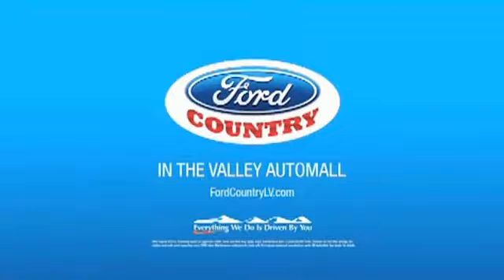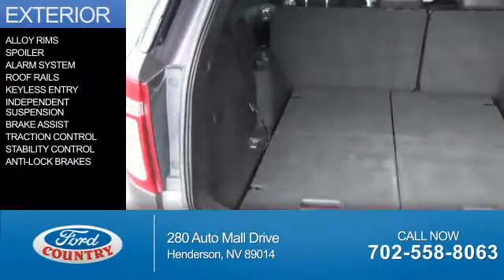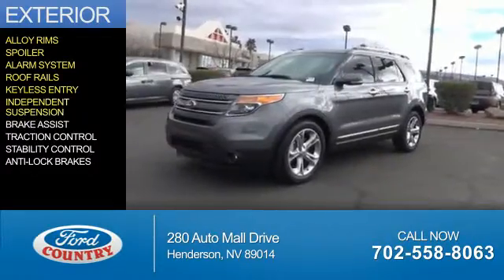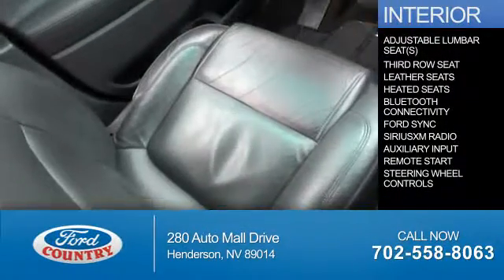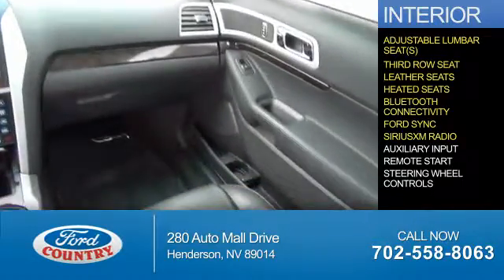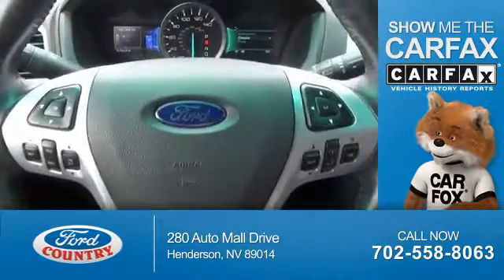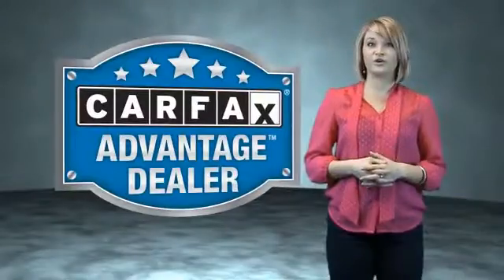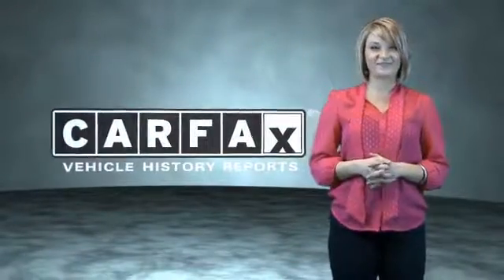2014 Ford Explorer 55810A - Henderson NV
Year: 2014
Make: Ford
Model: Explorer
Trim: Limited
Engine: 3.5 liter 6 Cylindercylinder FWD
Transmission: 6-Speed Shiftable Automatic
Color:
Mileage: 57529
Address:
VIN:1FM5K7F87EGA28359